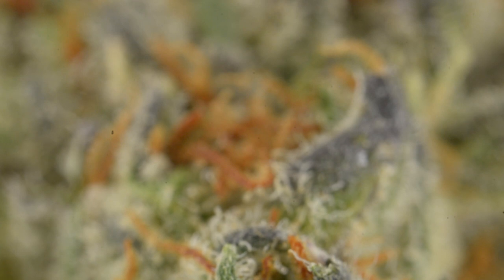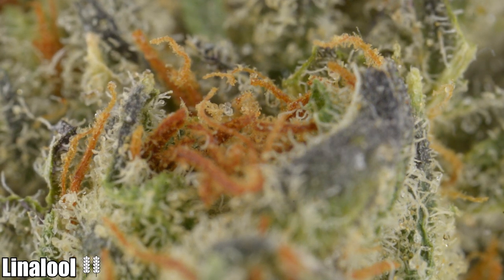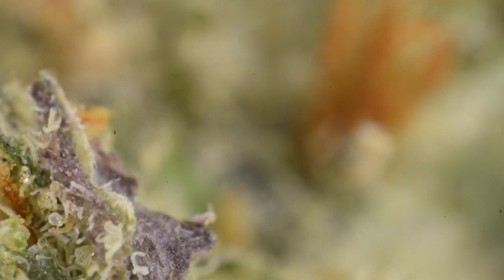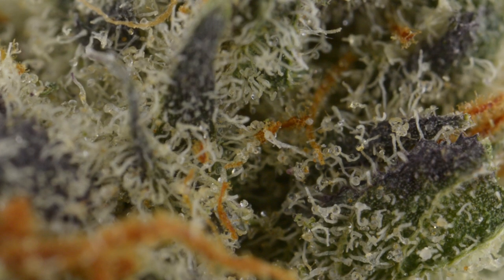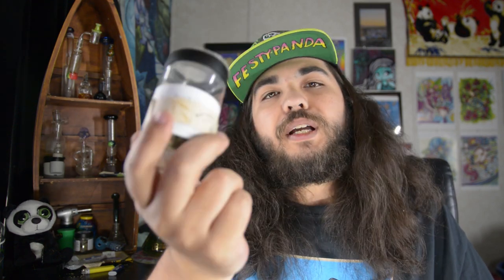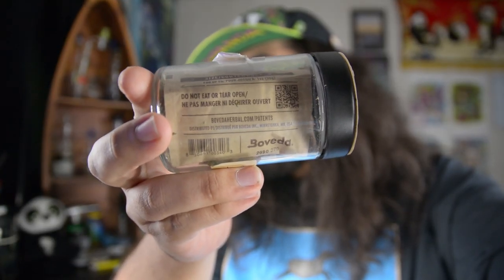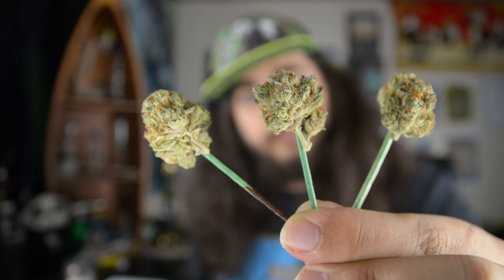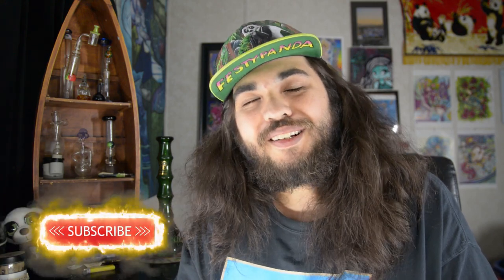Burkle Strain Review - Natural State Medicinals - FestyPanda Reviews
An In-Depth Educational Review On Burkle Grown By Natural State Medicinals in Arkansas.

*Educational Purposes*
*Content for 21+ or Valid Medical Patient*